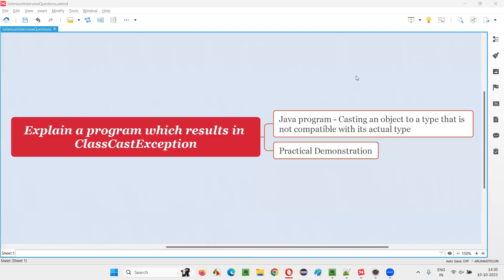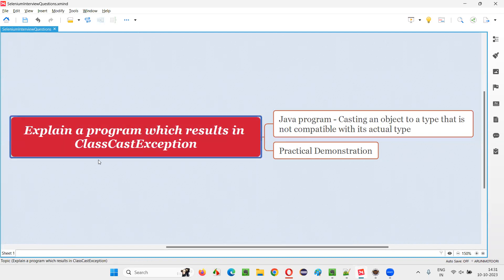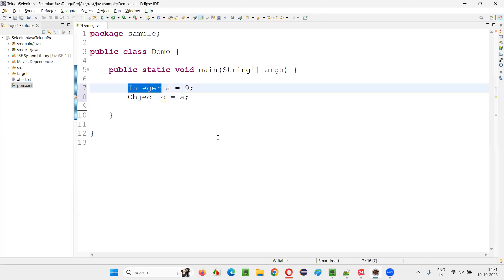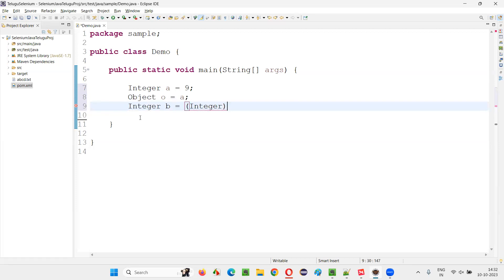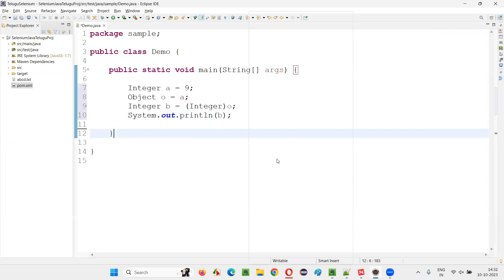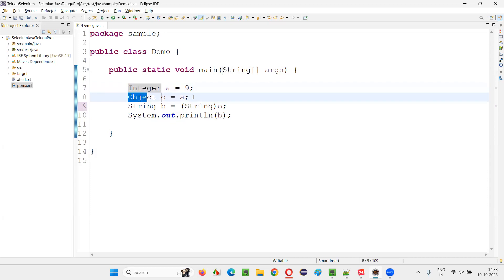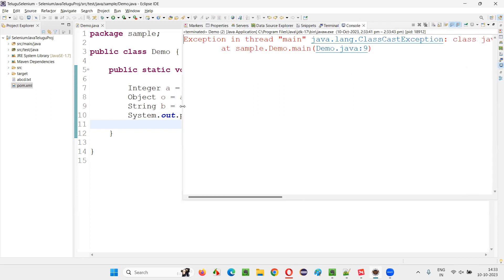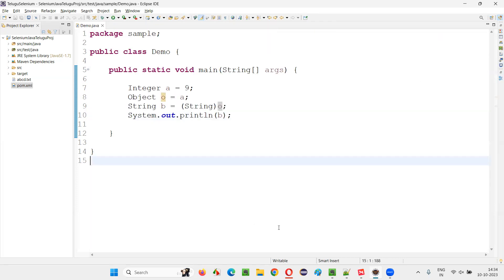Explain a program which results in ClassCastException (Selenium Interview Question #673)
Explain a program which results in ClassCastException